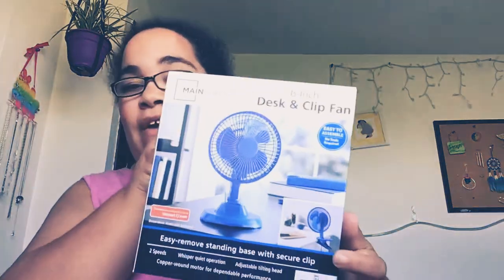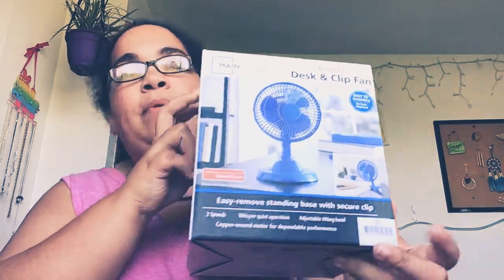Huge May favorite 2019